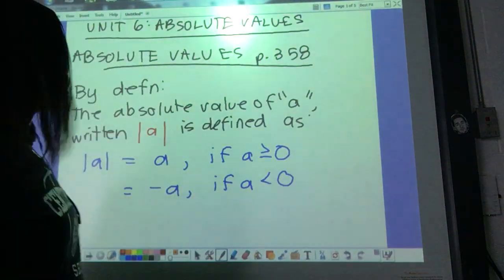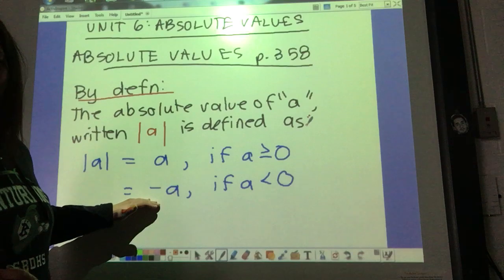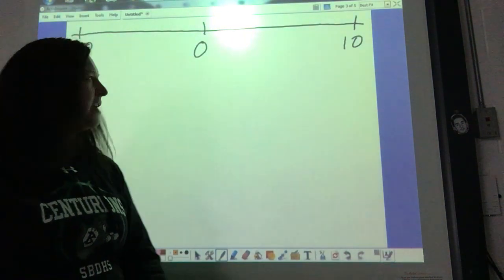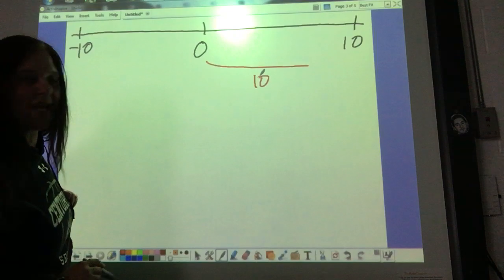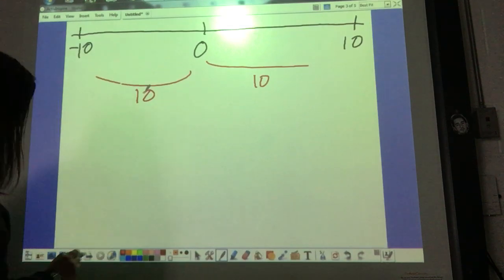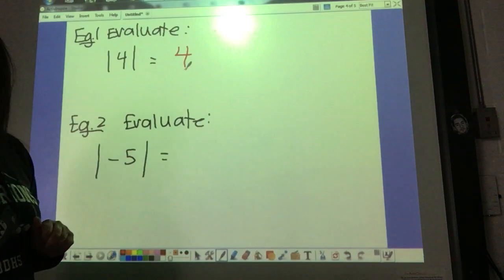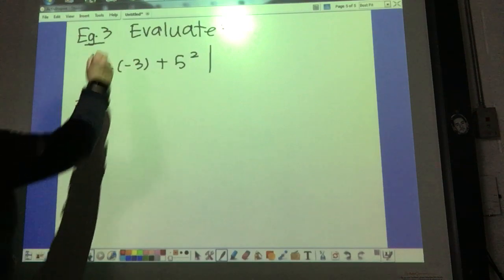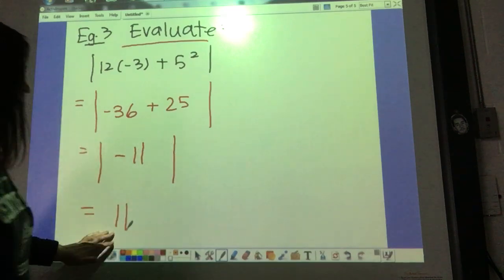May 4 Absolute Values